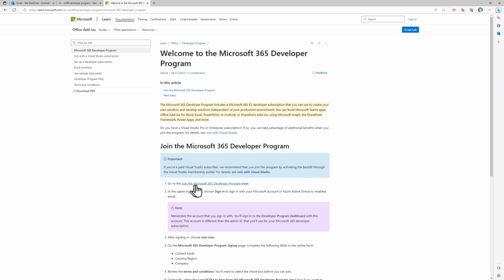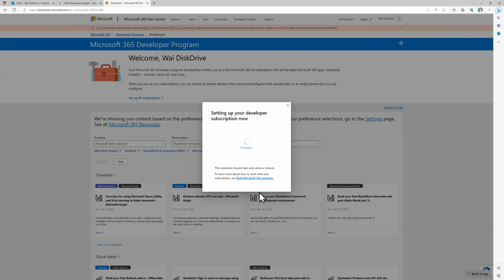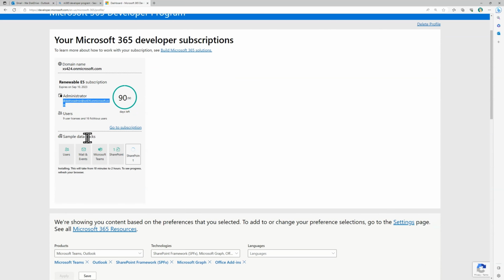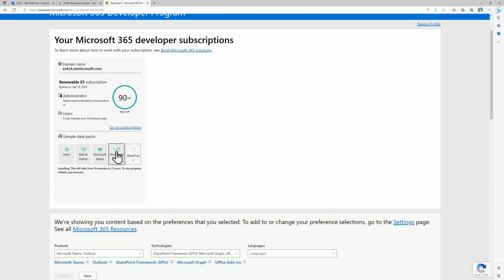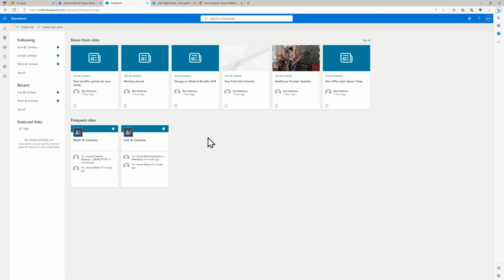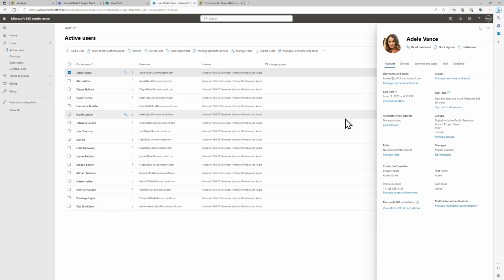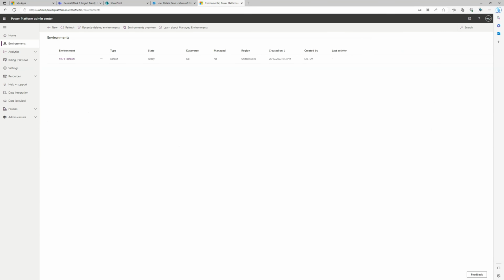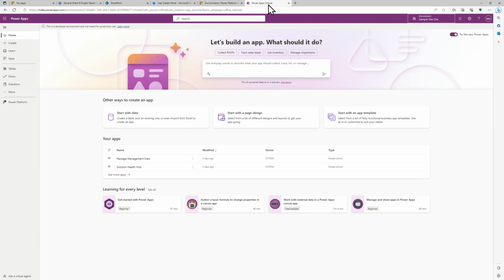Guide on joining Microsoft 365 / Power Platform Developer Programs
Step by step guide on how to join the Microsoft 365 Developer Program and get get a free M365 tenant with 25 E5 licenses as well create your own Power Platform developer environments

0:00 Intro
1:30 Prerequisites
1:44 Joining the M365 Dev Program
2:39 Walkthrough of benefits
5:16 Creating Power Platform developer environments
6:18 Closing